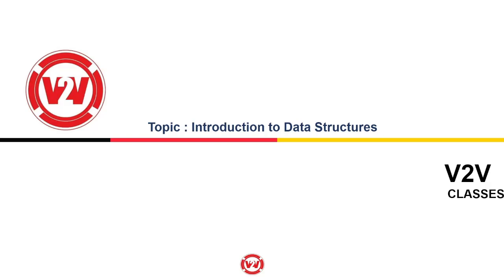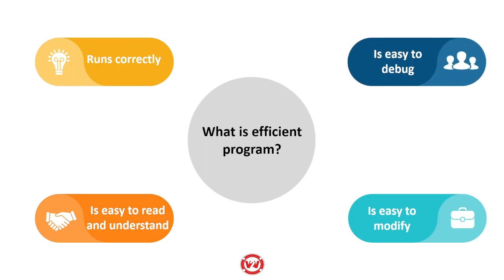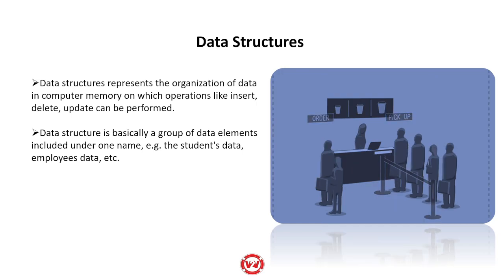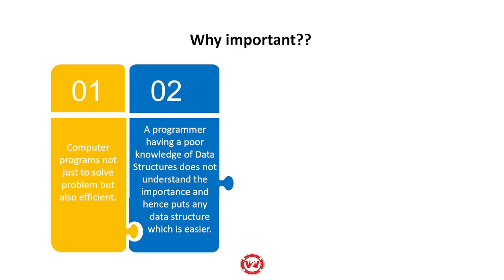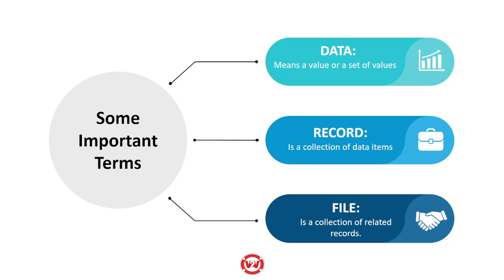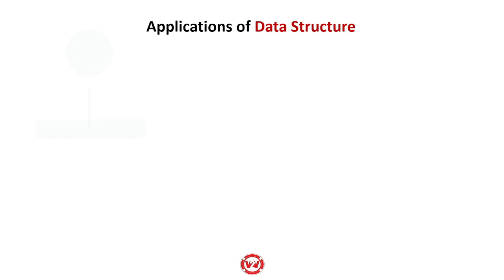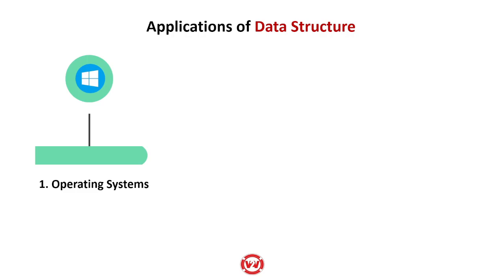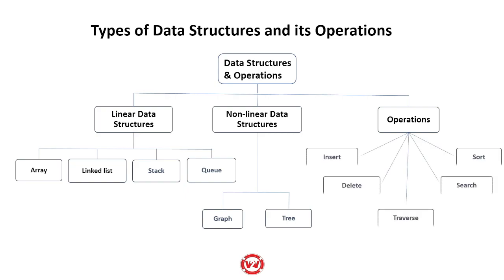Introduction to Data Structure |WHAT ARE DATA STRUCTURES.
In computer science, a data structure is a data organization, management, and storage format that is usually chosen for efficient access to data.[1][2][3] More precisely, a data structure is a collection of data values, the relationships among them, and the functions or operations that can be applied to the data,[4] i.e., it is an algebraic structure about data.